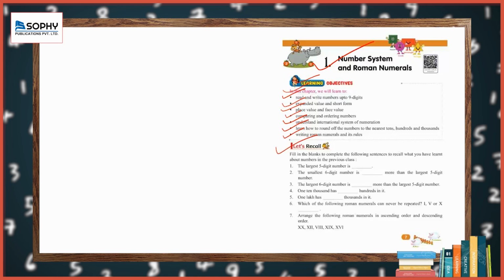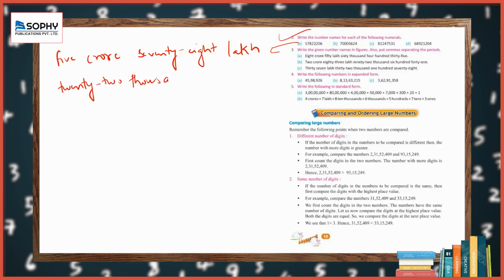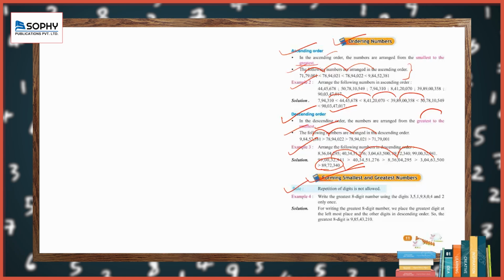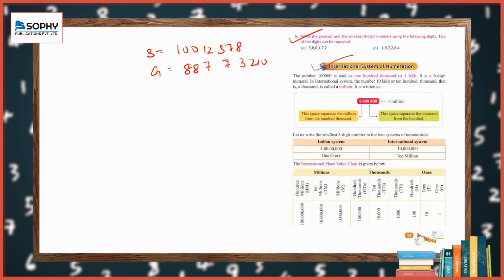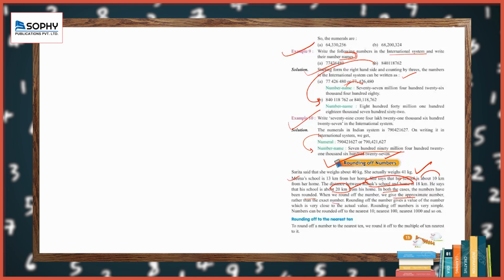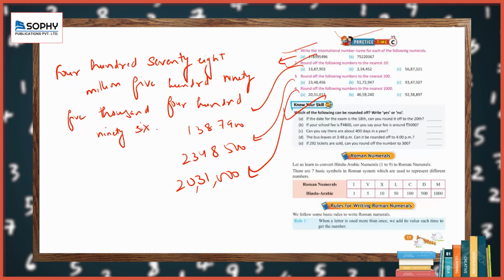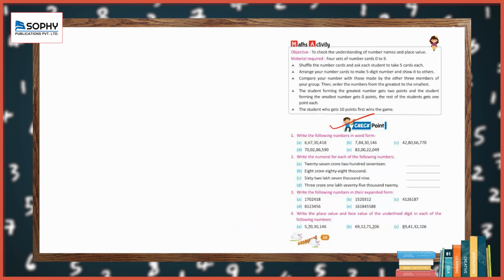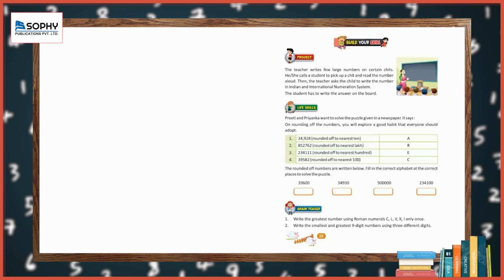Ch 1|Sophy Publication | New Maths Genius| Class 05 | Number System and Roman Numerals |For children